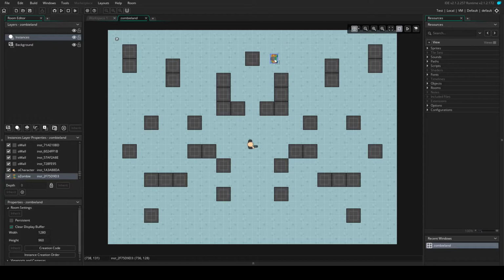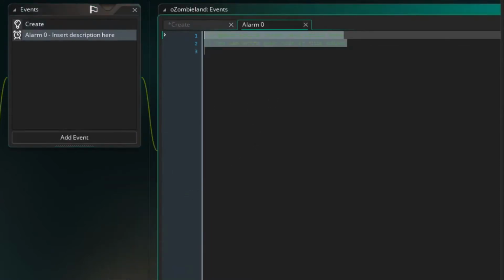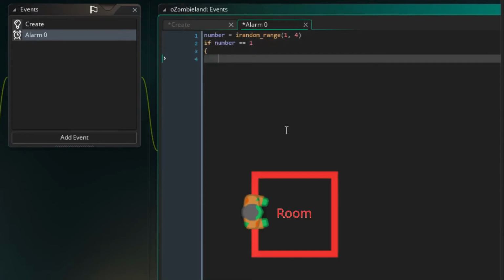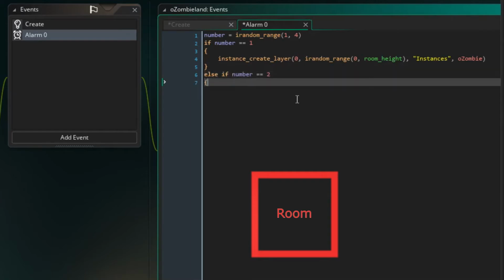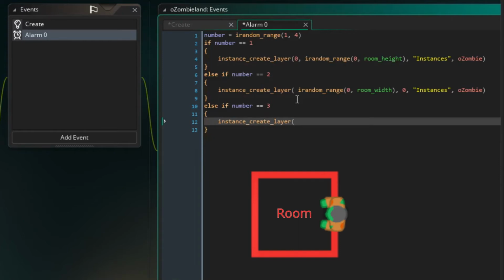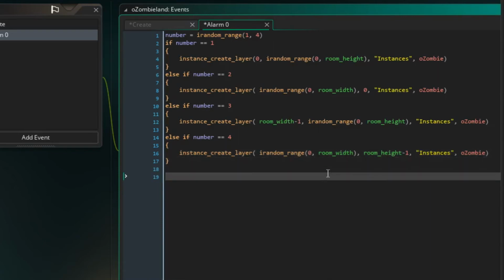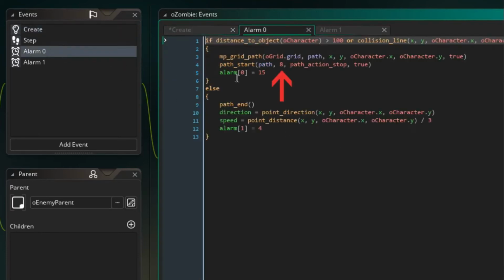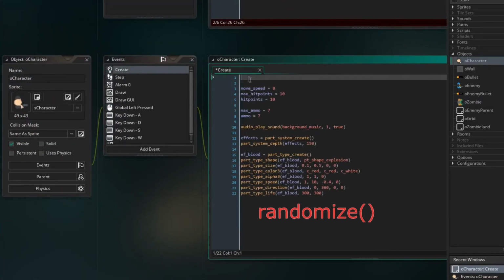4.4 Random - Top Down Shooter (Game Maker Beginners Course)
We explore different ways of using random variance in the gameplay.
0:22 Zombie Spawner
0:54 irandom_range()
3:08 choose()
3:52 randomize()